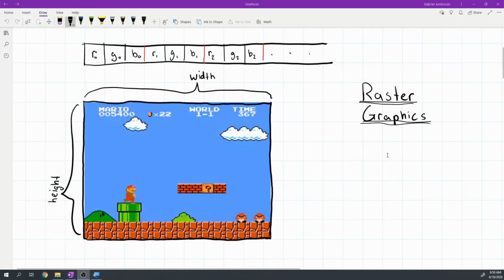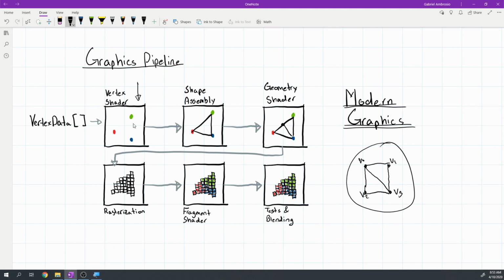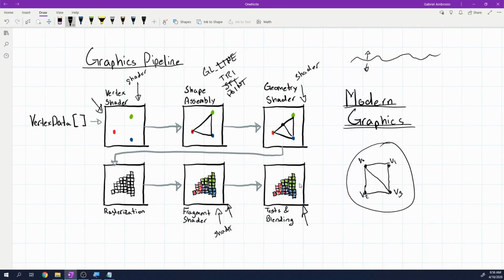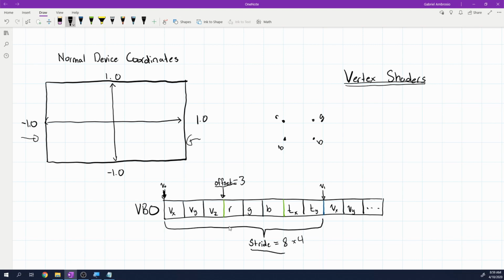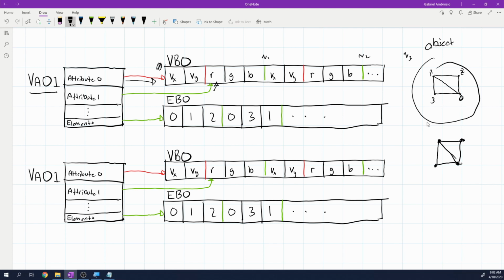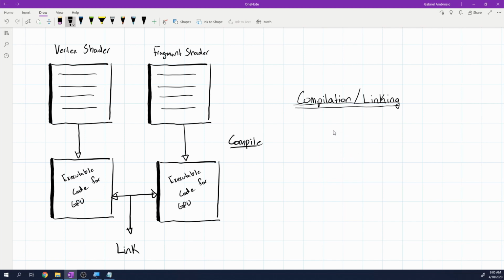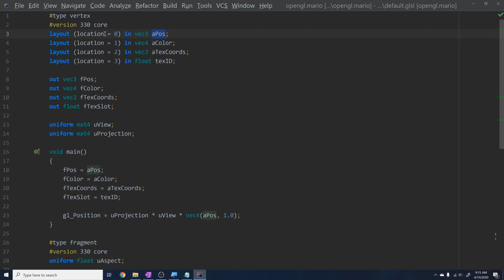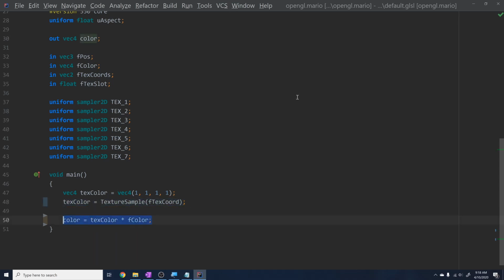How OpenGL Graphics Programming Works | Coding a 2D Game Engine in Java #4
In this tutorial, I explain the graphics pipeline, and the process of converting a list of 3D points in game world coordinates (a mesh), into a picture to display on the end-user's device. I also give a thorough explanation of how Vertex shaders and Fragment shaders work, from how they accept input, to how they are compiled and linked together. I also explain how to use VBO's, VAO's, and EBO's to pass the vertex data from the CPU to the GPU. This is all explained in light of OpenGL programming for LWJGL.